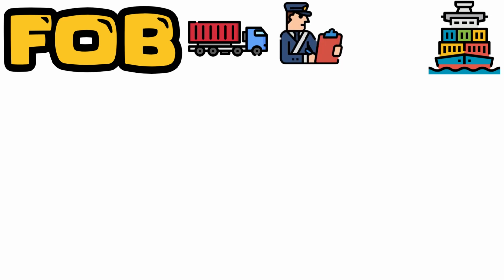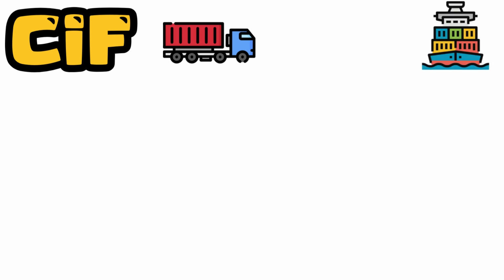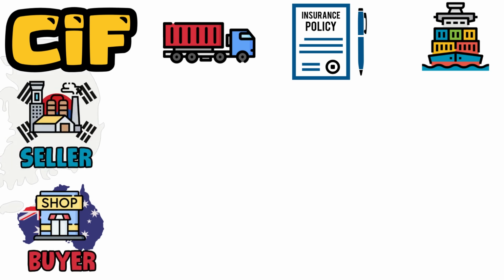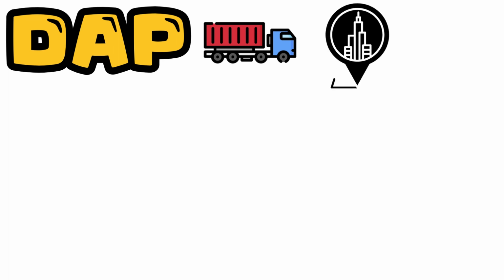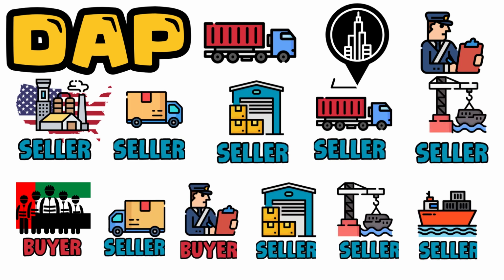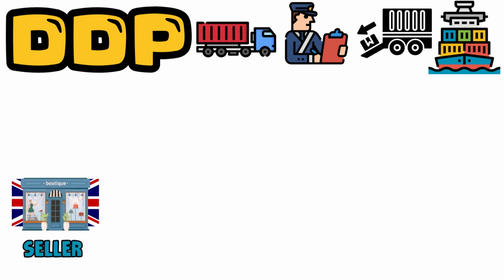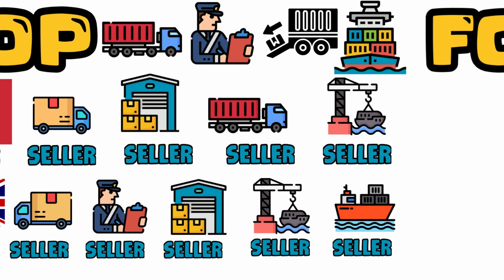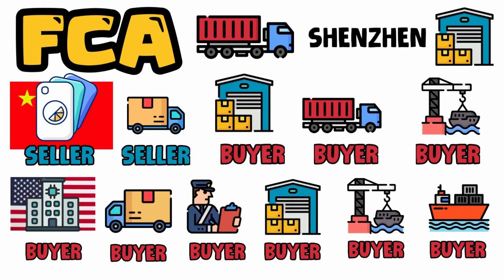Incoterms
Explore the world of international trade and logistics with our in-depth guide to Incoterms! Incoterms, or International Commercial Terms, are standardized trade rules established by the International Chamber of Commerce (ICC). They define the responsibilities, risks, and costs between buyers and sellers in global transactions. In this video, we break down the most commonly used Incoterms, such as FOB, CIF, and DDP, providing real-world examples and practical insights. Whether you're a seasoned importer/exporter or new to international trade, understanding Incoterms is essential for smooth and cost-effective global business operations. Tune in to become an Incoterms expert.